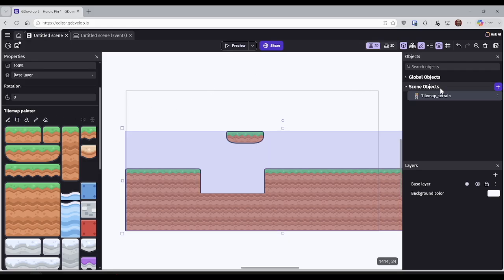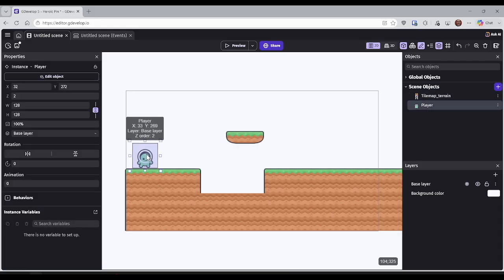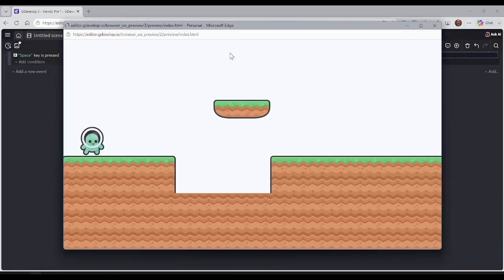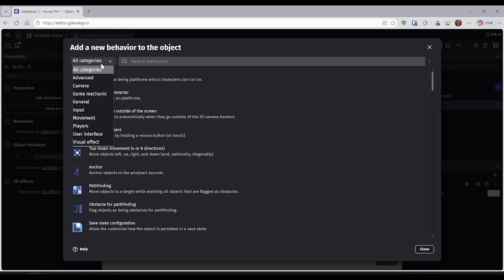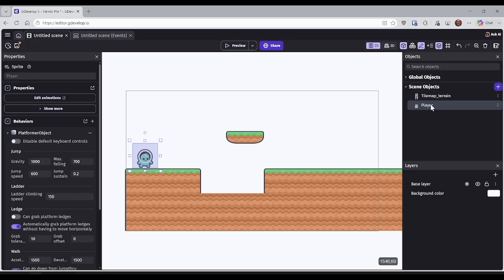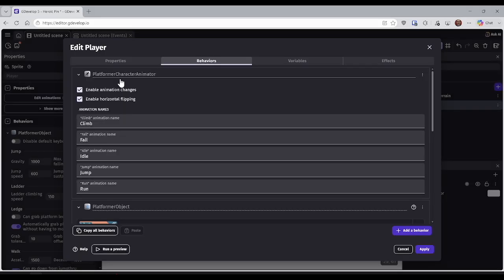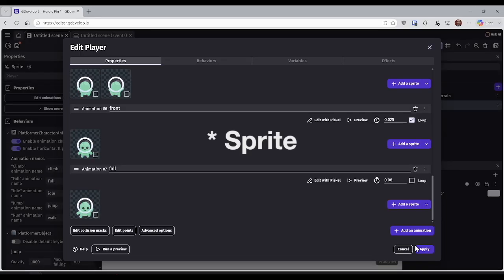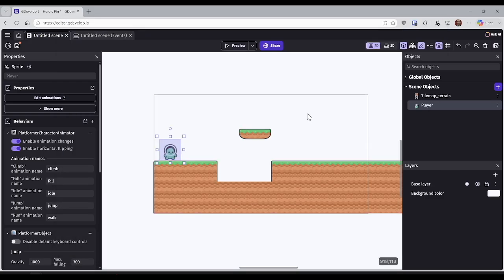Lesson 4: Add a Platform Player Character | GDevelop 5: How to Create a Platformer Game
Are you ready to add the player character to your platform game? In this video, we’re learning how to add a platform character in GDevelop and set up basic player movement using built-in behaviours.

I’ll show you how to add the character from our platformer asset pack, rename the object to keep the project organized, and place the player’s starting position in the scene. From there, we’ll look at why the player does not move automatically until we add game logic or behaviours.

We’ll briefly test a simple event-based movement example so you can see how player interaction could be built manually. Then we’ll use GDevelop’s Platform Character behaviour to quickly give the player the ability to move, jump, and interact with the level.

We’ll also set up the Platform Character Animator behaviour so the player animation changes based on what the character is doing. This includes matching animation states like idle, walk, jump, fall, and climb to the animations included with the character asset.

Finally, we’ll adjust the walking animation speed so the movement feels better and matches the character’s pace more naturally.

By the end of this lesson, you’ll have a working platform player character that can move, jump, land on the level, and switch animations based on player movement.

This complete tutorial series is free to watch! Your support helps me continue creating practical, beginner-friendly technology and game development tutorials.

CHAPTER TIMESTAMPS

0:00 - Introduction to Adding the Player Character
0:35 - Preparing the Scene Before Adding the Player
1:10 - Adding the Character from the Asset Pack
2:00 - Renaming the Player Object
2:35 - Placing the Player in the Scene
3:15 - Testing Simple Event-Based Movement
4:30 - Adding the Platform Character Behaviour
5:45 - Previewing Basic Player Movement
6:30 - Reviewing Player Animation States
7:30 - Adding the Platform Character Animator Behaviour
8:30 - Matching Animation Names to Player States
9:45 - Creating a Fall Animation State
10:45 - Testing Player Movement and Animations
11:45 - Adjusting the Walking Animation Speed
12:45 - Final Preview and Next Steps

LET’S CONNECT

What kind of player character are you adding to your platform game? Share your idea in the comments!